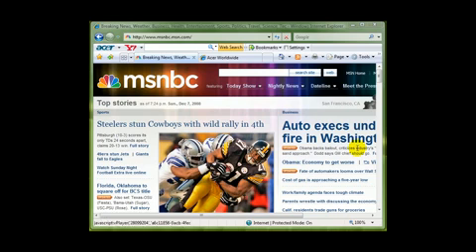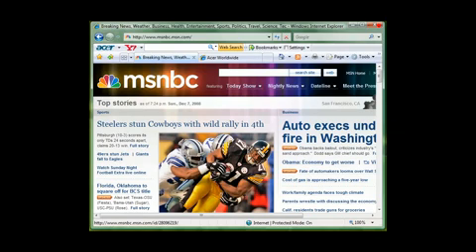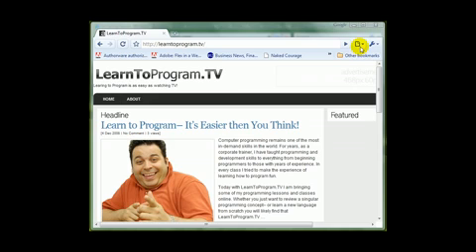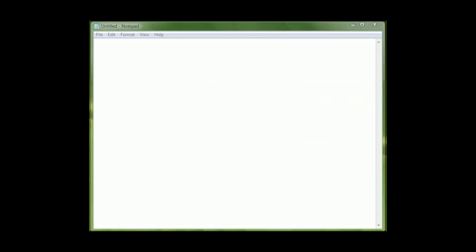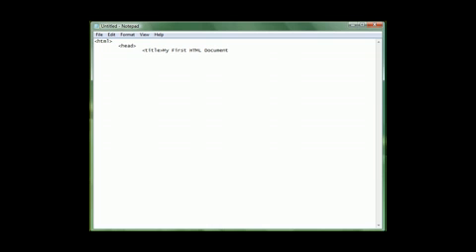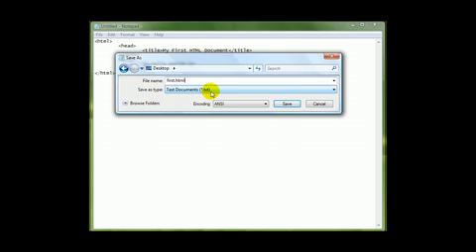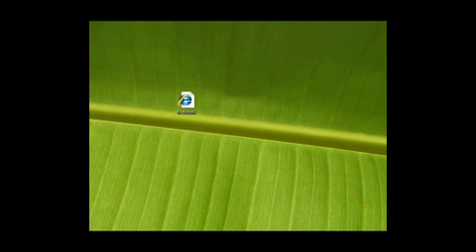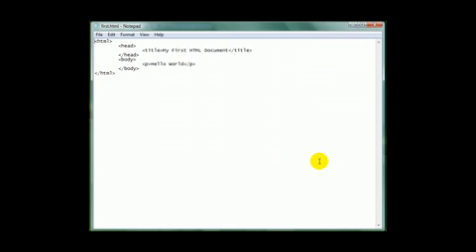चंदन बाबा रसिदपुर 9572690482 8407084610 7541837107(14)